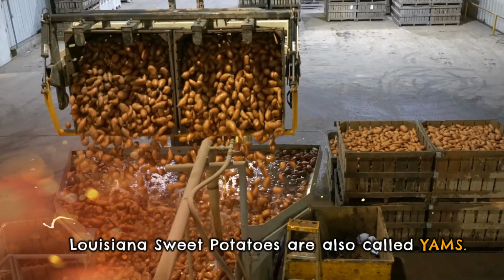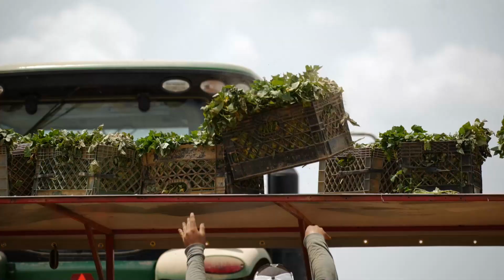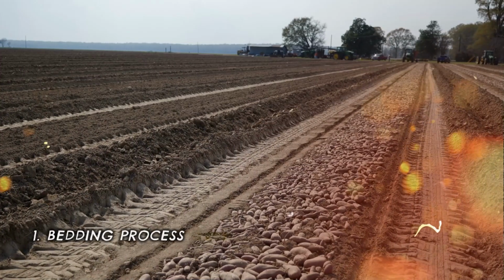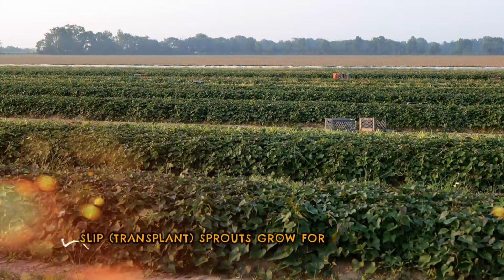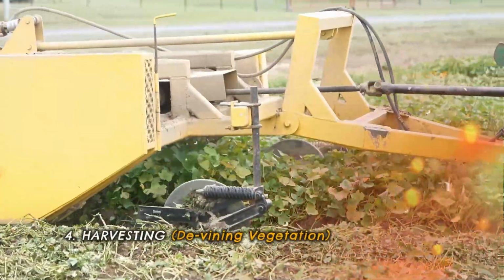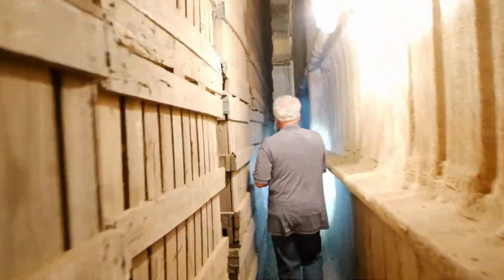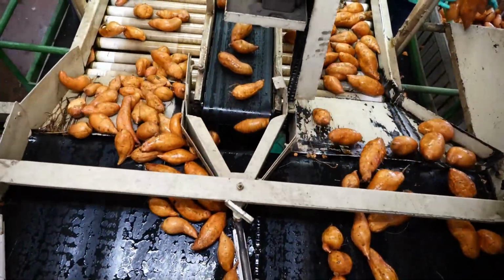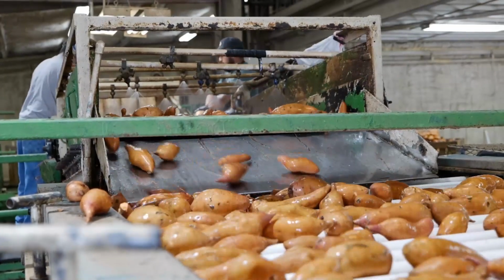HOW SWEET IT IS! SWEET POTATO PRODUCTION IN LOUISIANA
Louisiana is one of the top sweet potato producing states in America. Learn about the many steps to successful sweet potato production in Louisiana.  This video was created by the LSU AgCenter.